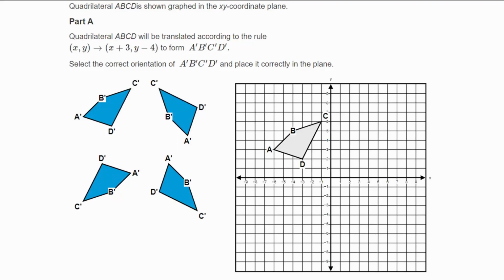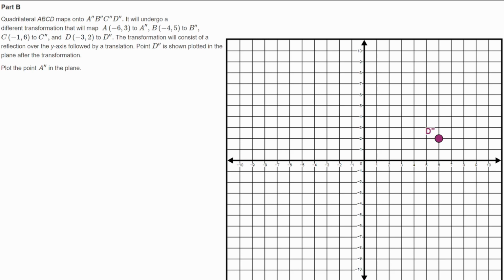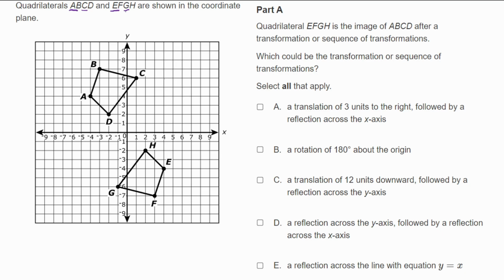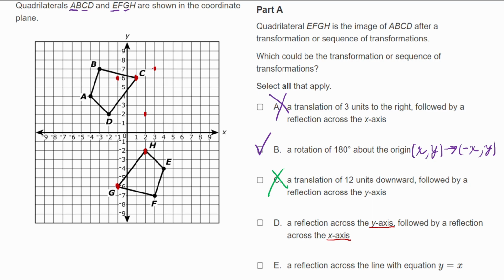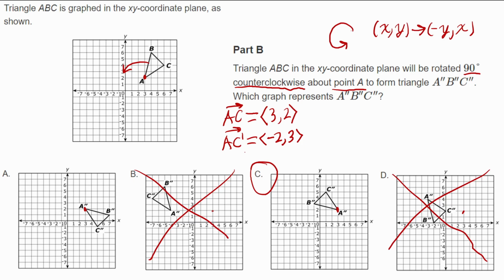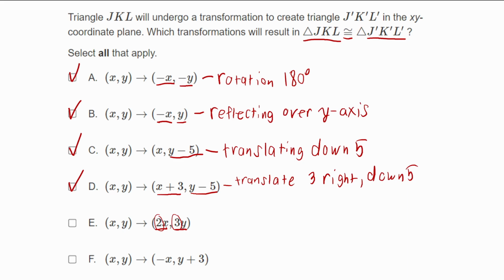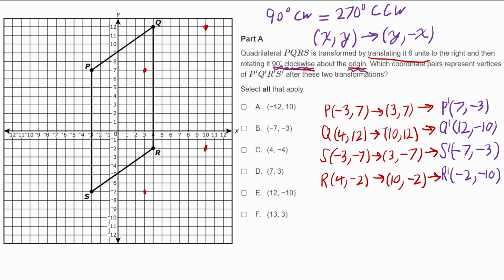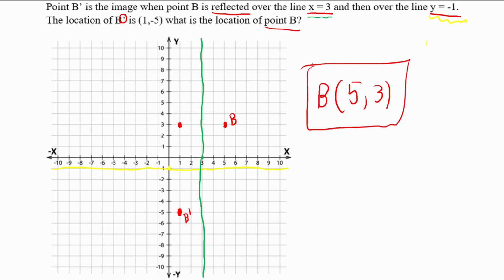Unit 1 Test 2 Review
This is the review for Unit 1 Test 2 based on Transformations in High School 9th grade Geometry!

0:00 Problem 1
5:01 Problem 2
10:53 Problem 3
19:48 Problem 4
21:28 Problem 5
24:58 Problem 6
27:22 Problem 7
32:09 Problem 8
37:44 Problem 9
40:05 Problem 10